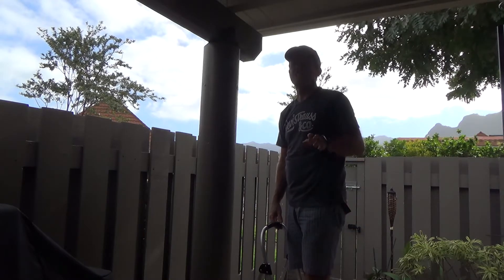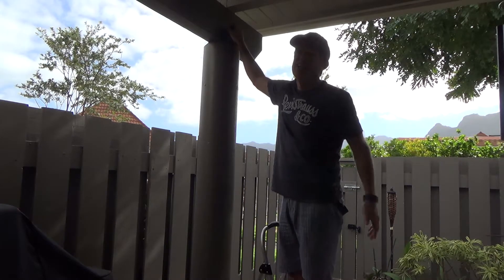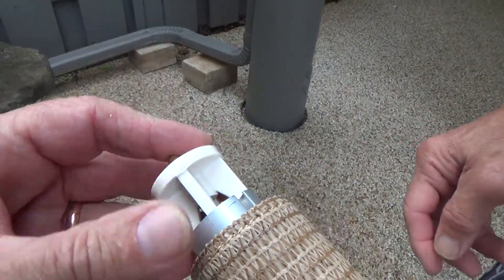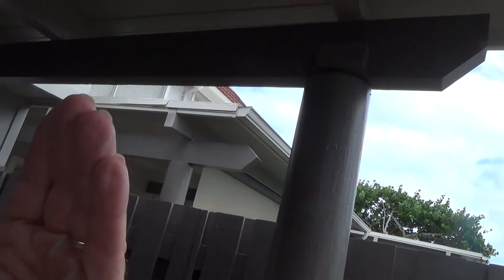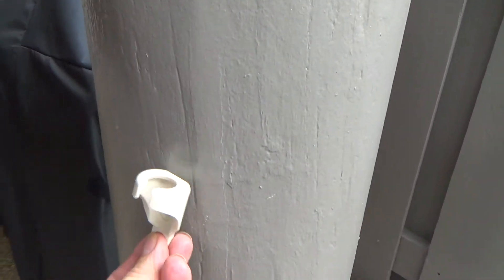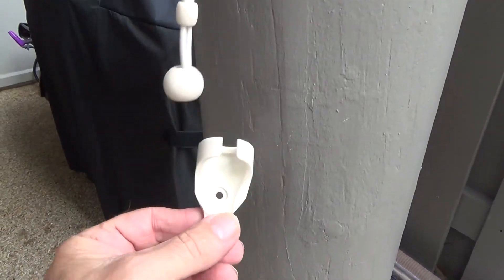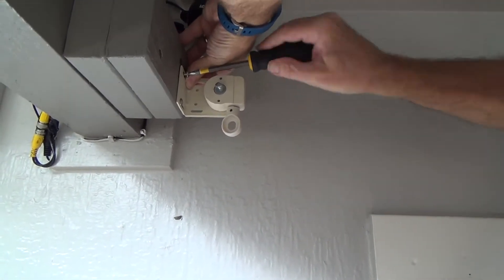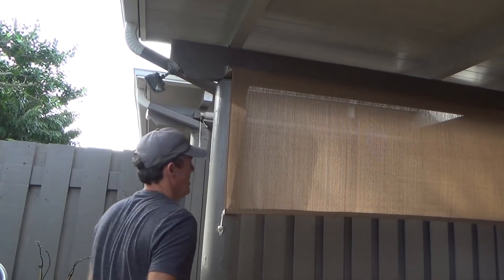How to Install Patio Shade Canopy...Part 3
How to install a patio shade canopy...Part 3 is what this DIY howto video is about. VideoJoe is right in the middle of installing 2 patio shade canopies & he wants you to see how it's done. Can pretty much anyone install their own patio shade canopy? Yes! Reading the directions & reading a tape measure & using a drill is key here so remember that. A patio shade canopy might just be what you need on your patio to finish it off. Watch & learn as VideoJoeShows you what VideoJoeKnows...How to install a patio shade canopy...Part 3.   Nice!